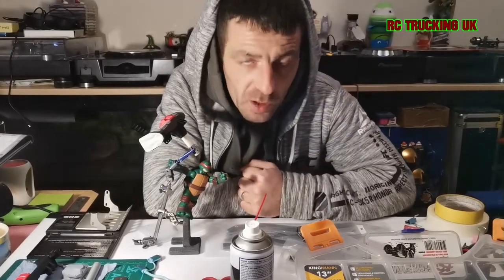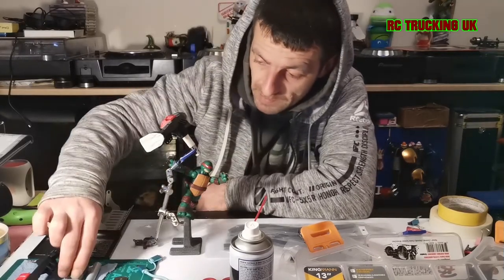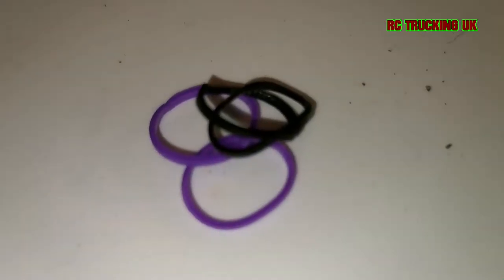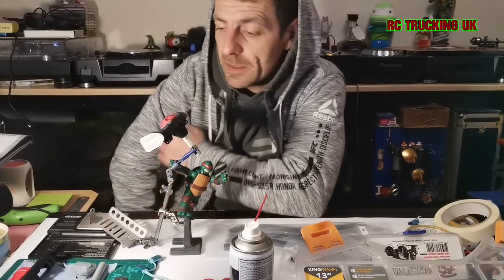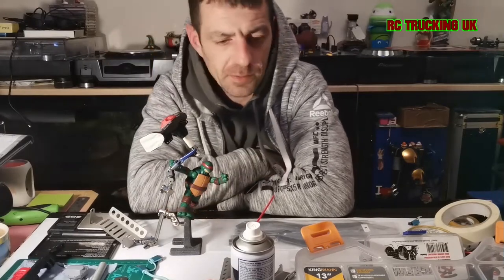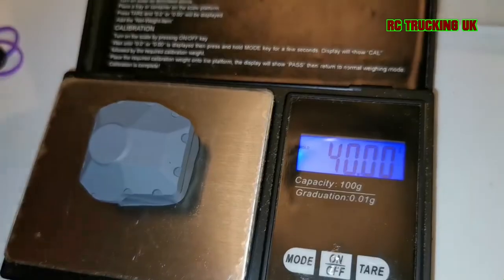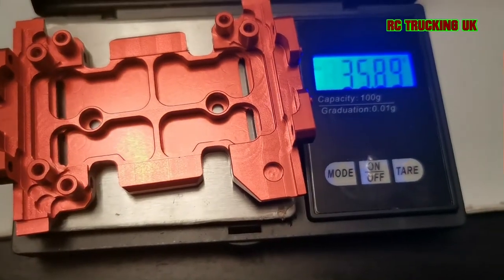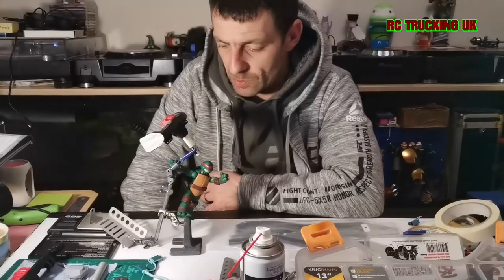painting tips Top Tips for rc | MASKING TIPS FOR PAINT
So as I've made a start on my SCX10.iii I thought I'd share some useful tips for masking when painting rc parts or anything for that matter...